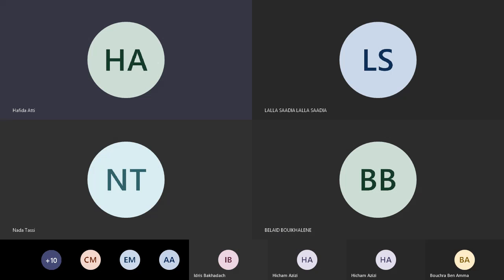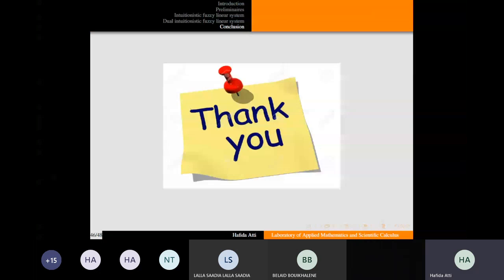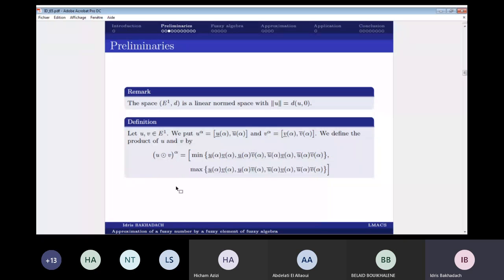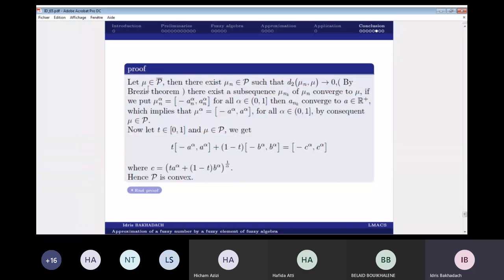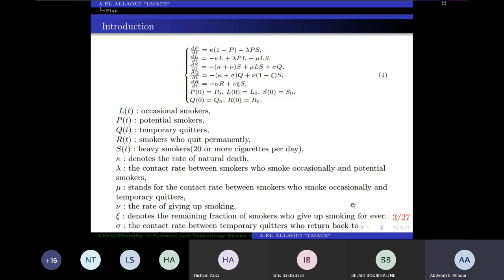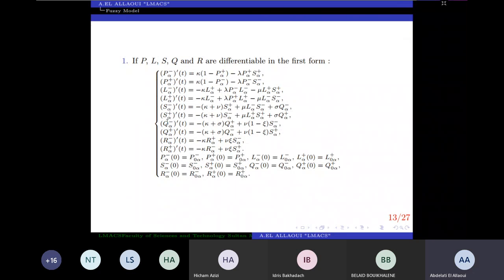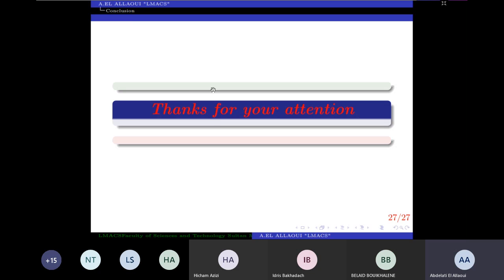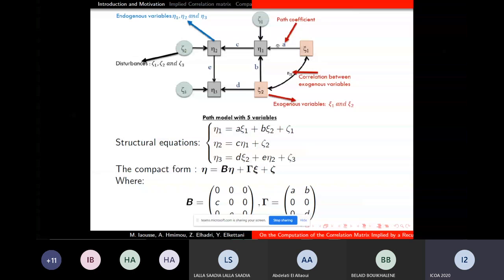ICOA2020 : Session MM2 Mathematics 1 (20/01/2020)